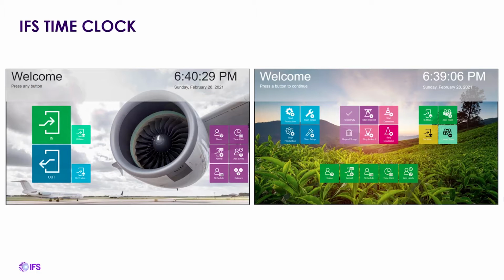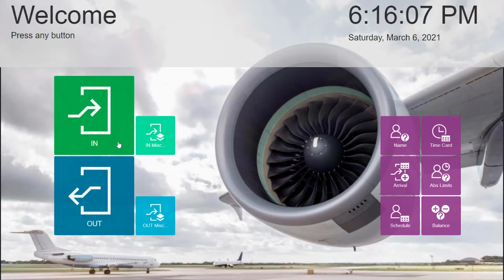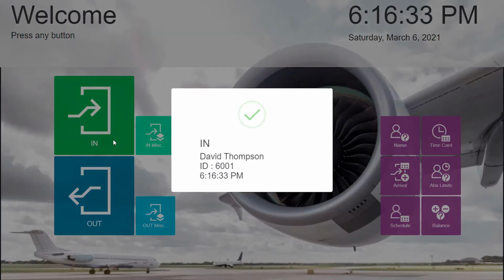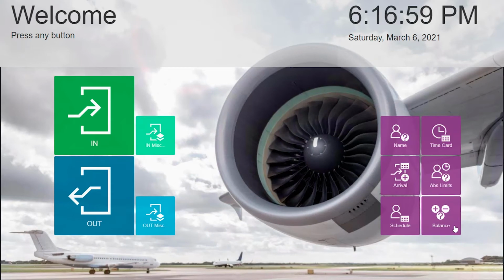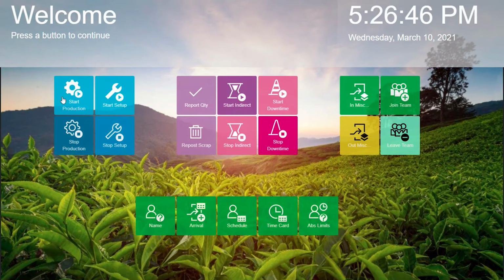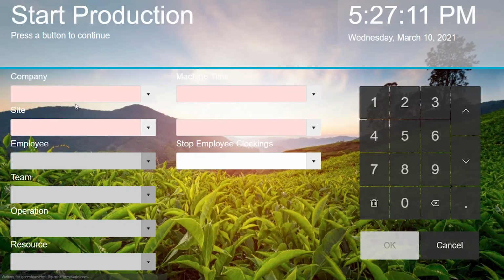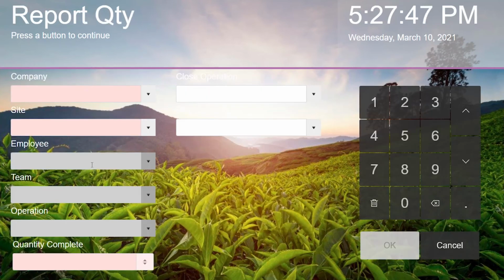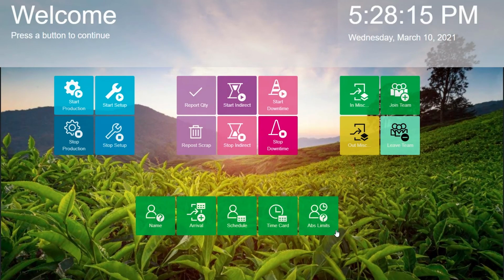IFS Insider: Use IFS Time Clock to Easily Clock In and Out and More with IFS Cloud for HCM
This IFS Insider video gives a quick view on some of the capabilities of Time Clock. Time Clock is a time tracking solution that lets you capture employees’ attendance clocking in and out and perform shop order operation reporting. In addition it provides additional self-service capabilities such as checking absence limits, timecards and more. This browser-based solution can be run on any device as a kiosk which will eliminate the cost of third-party clocking terminals.

IFS Cloud 21R1